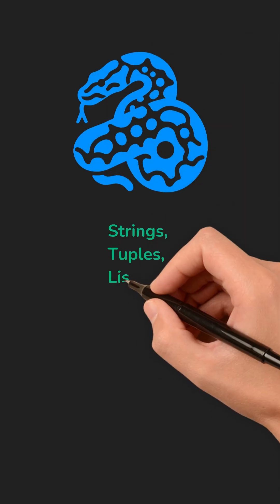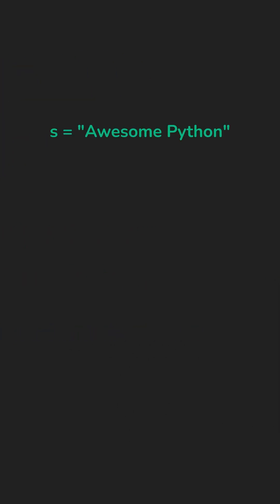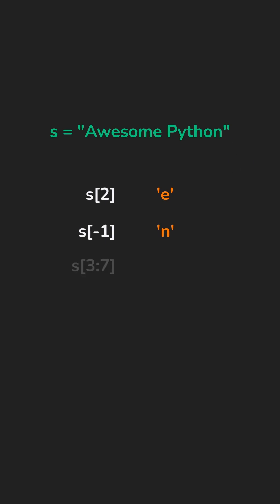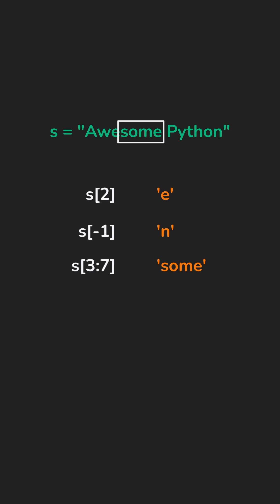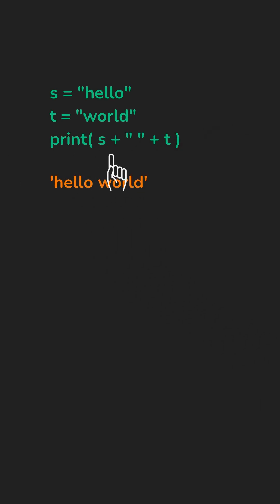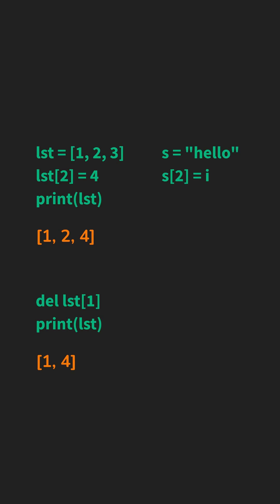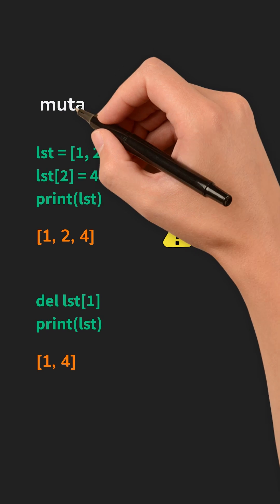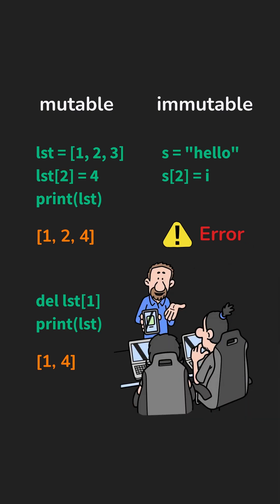Sequence operators in Python